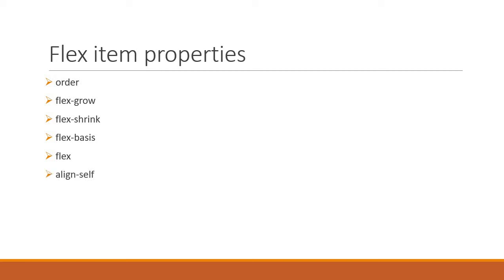Flexbox Tutorial - 11 - Flex item properties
Flexbox | CSS | Flexbox Tutorial | Flex item properties